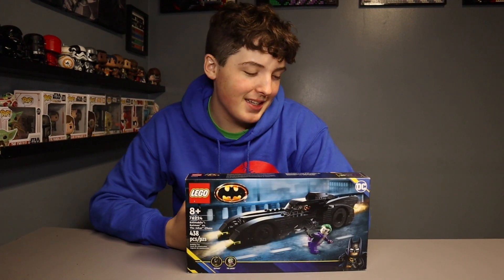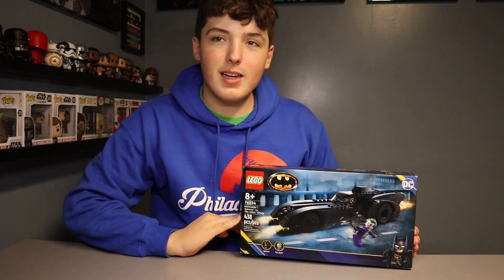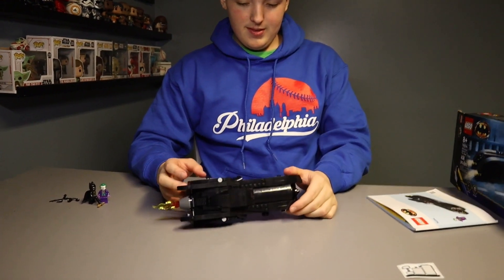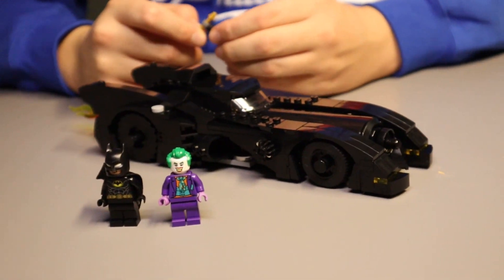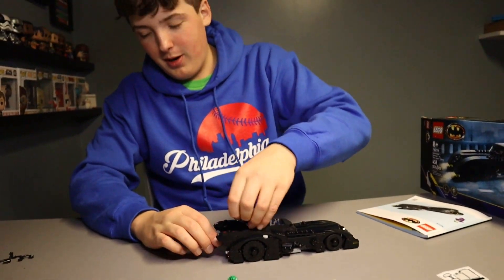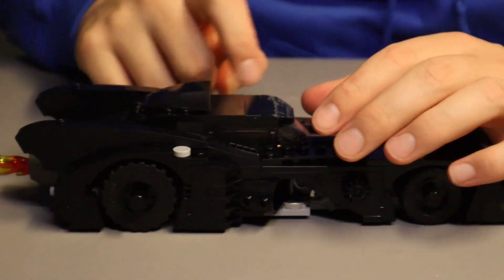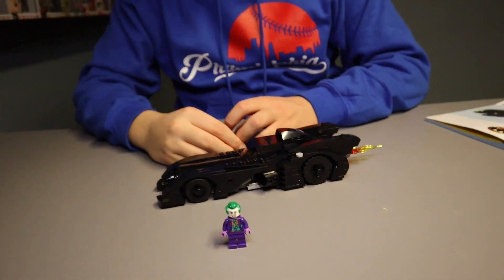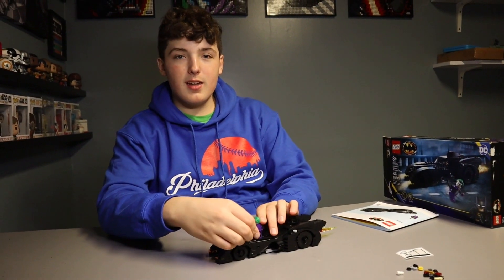Unleashing the Dark Knight: Alex's Lego DC Batmobile 76224 Speed Build & Review!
Equipment we use:

Canon T6 Camera:

Go Pro Hero 10:

Overhead Tripod Desk Clamp:

Neewer Camera Rig:

58mm Vivitar Professional UV CPL FLD Lens Filter Kit